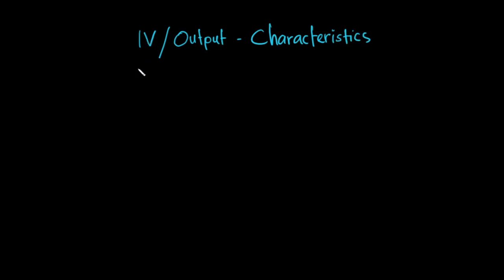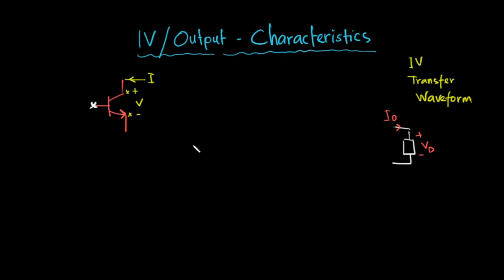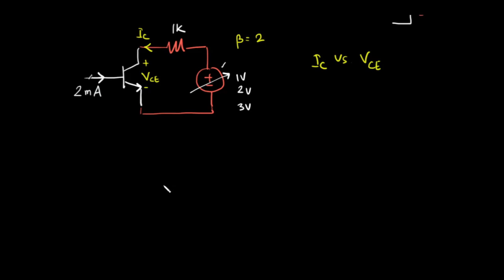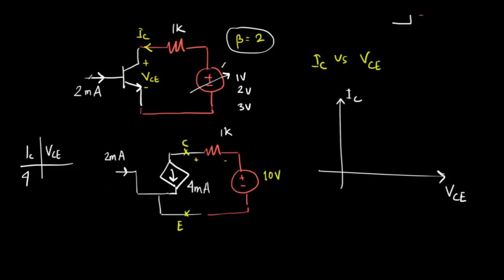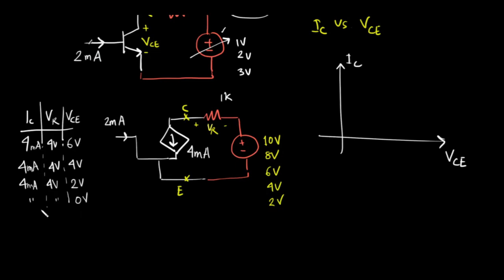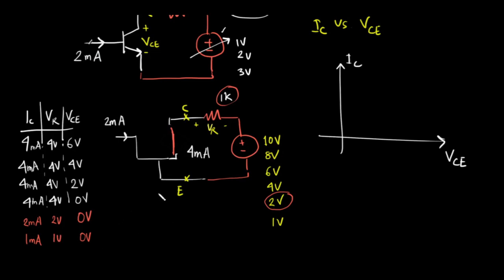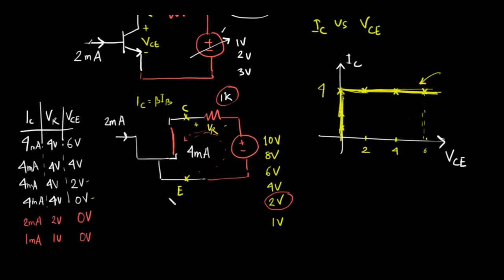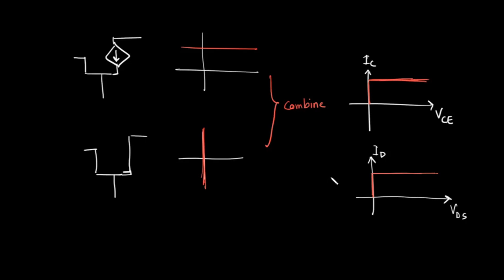Lecture 10.3 | Real BJT - IV Characteristics